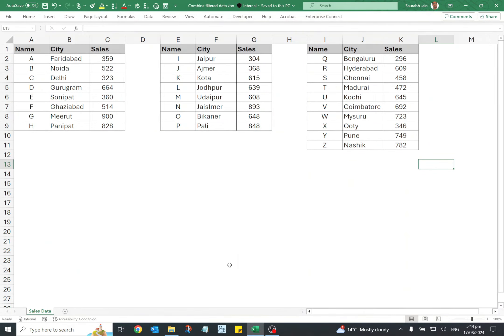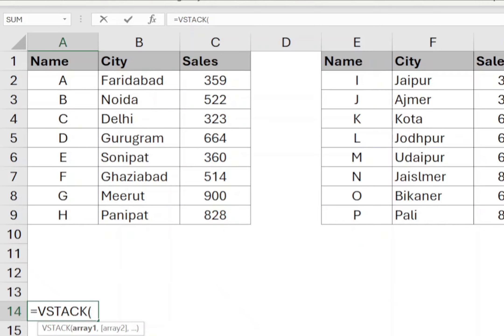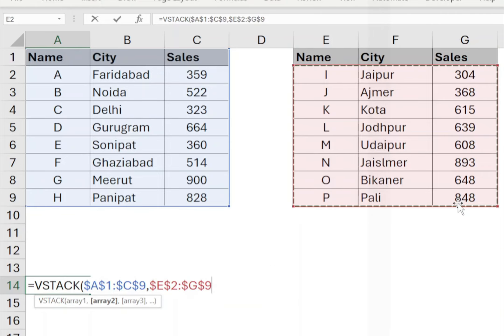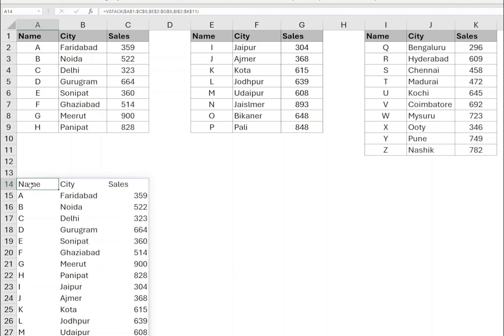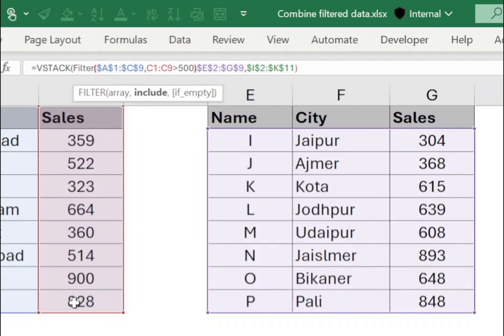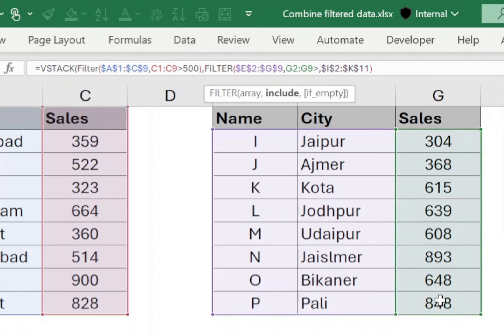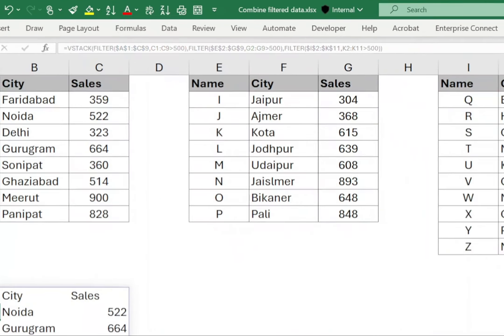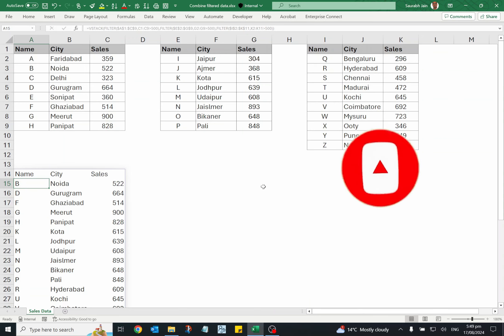How to Merge Filtered Data from Multiple Excel Tables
Title: How to Merge Filtered Data in Excel from multiple tables with VSTACK and FILTER functions

Are you looking to combine data from multiple tables or sheets in Excel efficiently? In this tutorial, we'll show you how to merge filtered data using the powerful VSTACK and FILTER formulas. Whether you're working with large datasets or just want to streamline your data management, these formulas will help you automate and simplify the process.

🔍 What You'll Learn:

1. How to use the VSTACK formula to combine data from different ranges/ tables.
2. How to apply the FILTER formula to extract and merge specific data.
3. Step-by-step guide to merging data from multiple Excel tables.
4. Tips for managing large datasets in Excel with these advanced formulas.

This video is perfect for Excel users of all levels, whether you're a beginner or looking to enhance your Excel skills with advanced techniques.